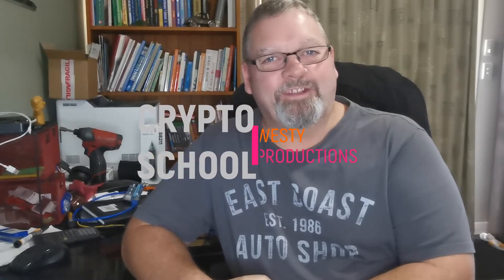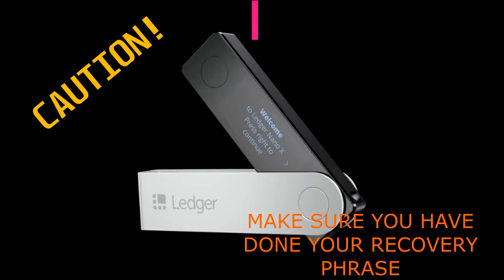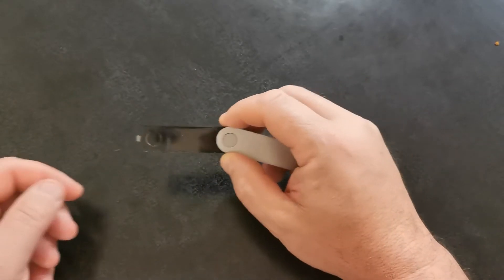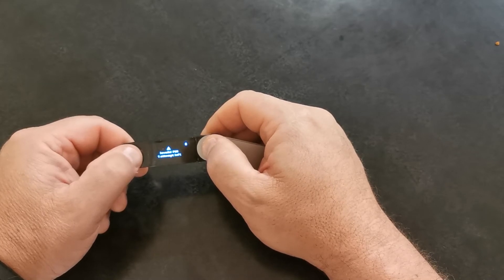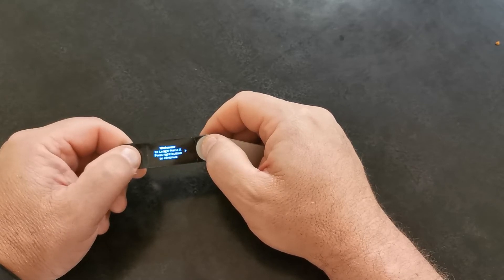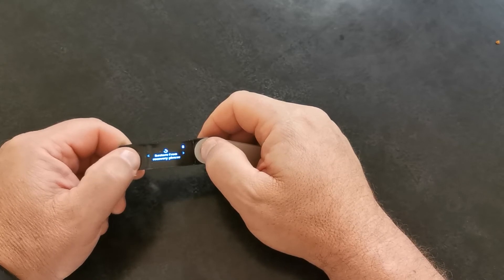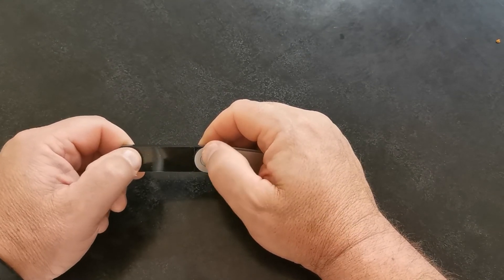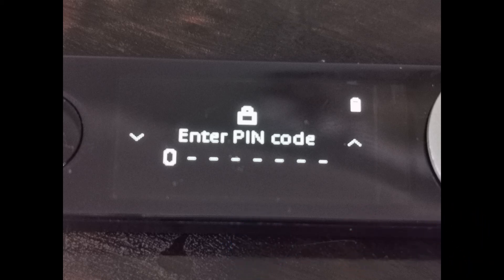This is what happens when your ledger nano x is set with incorrect pin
USER BEWARE !f you set your pin incorrectly 3 times in a row. it completely resets the device. once it resets, it will issue you a new set of 24 word phrases.

So if you have not done your backup ... you are toast. Hope this helps out!